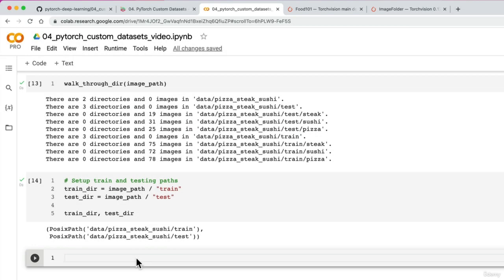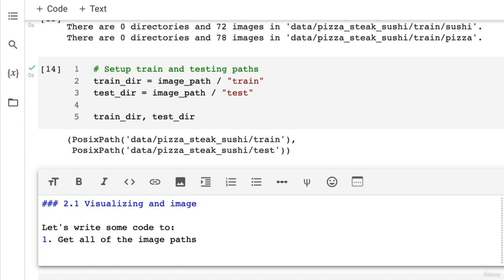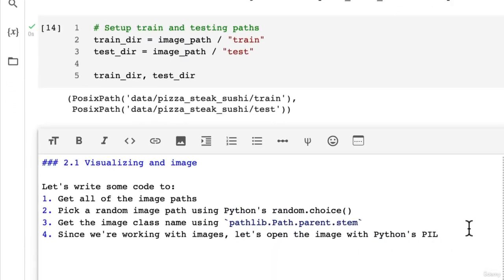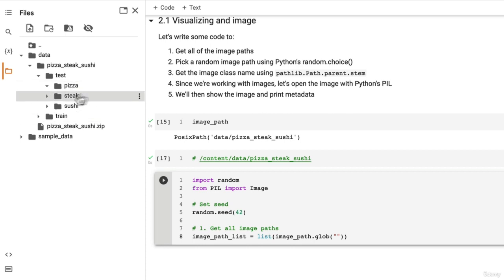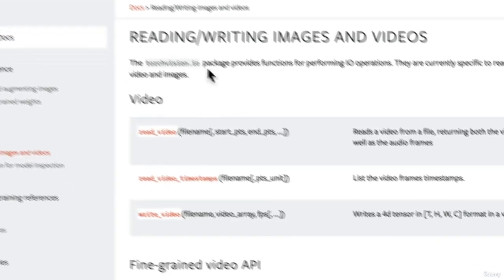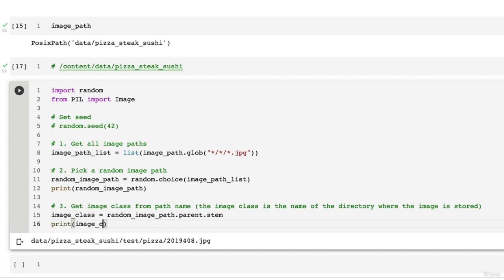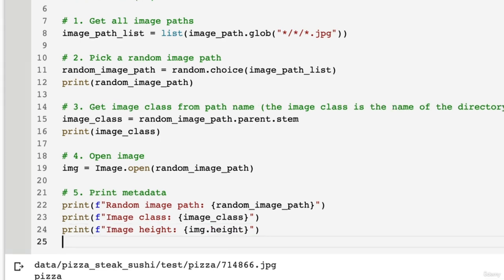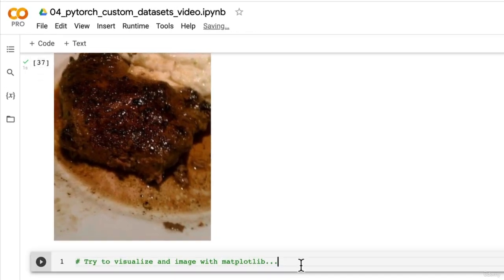5. Becoming One With the Data (Part 2) Visualizing a Random Image